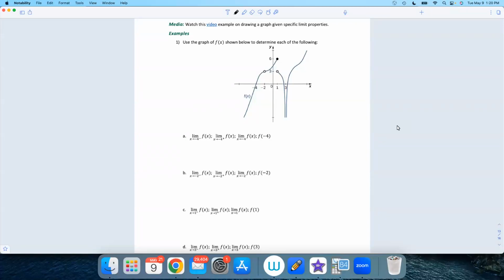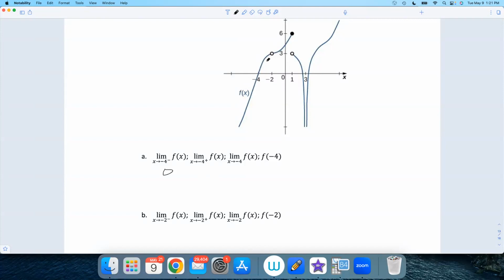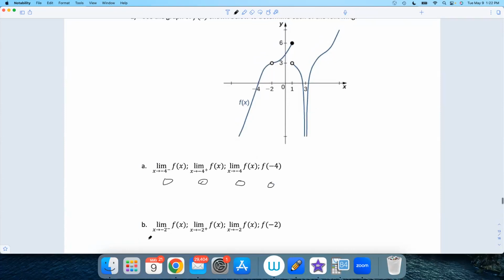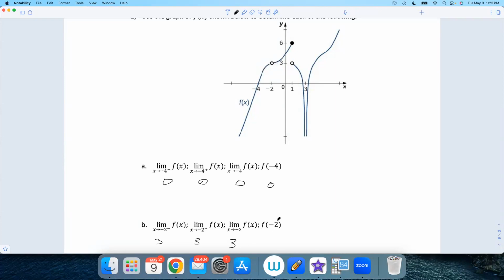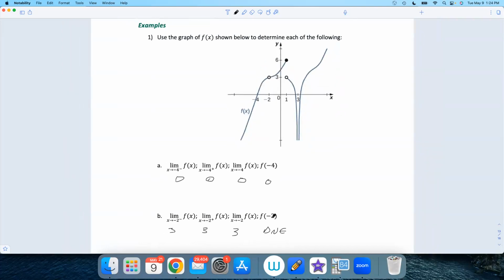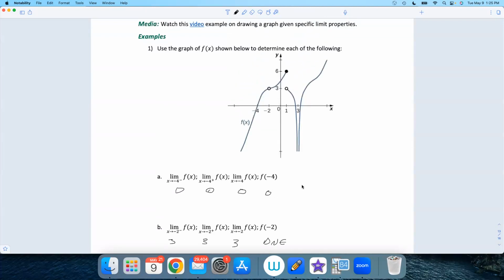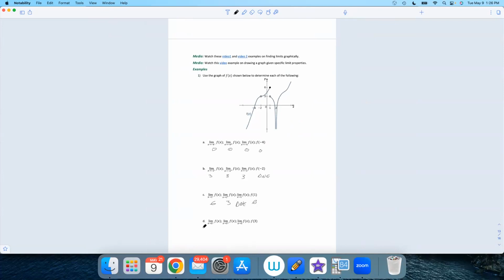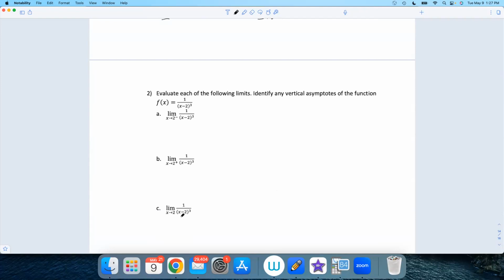Limits from a Graph Example